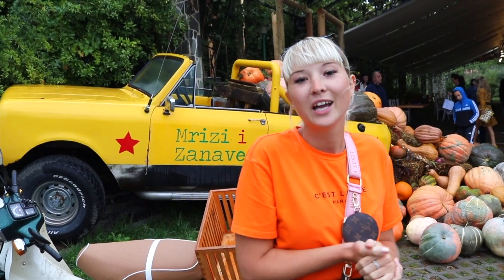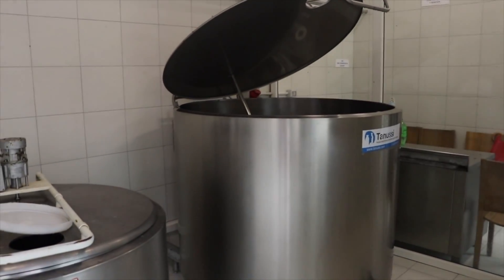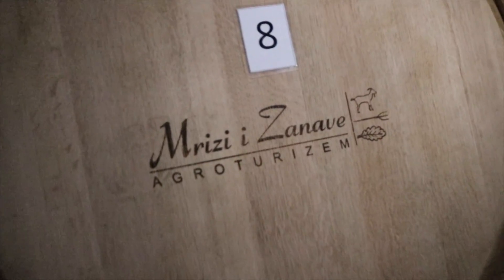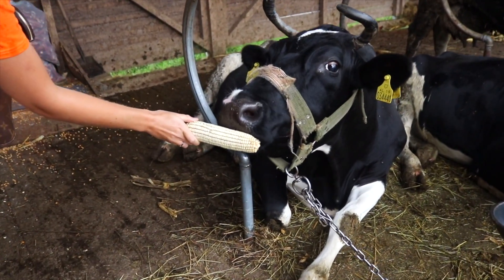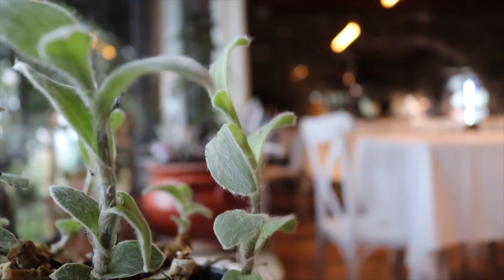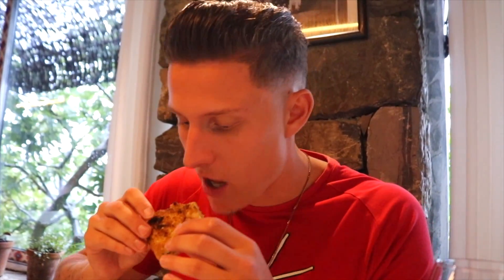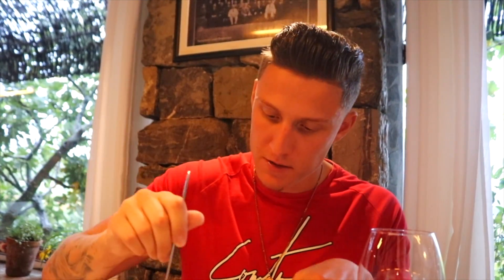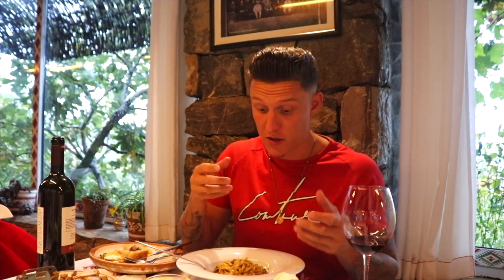We had ALBANIA'S GREATEST Food Experience! INSANE Slow Food, Farm to Table at Mrizi i Zanave, Lezhë!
Thanks to Mrizi i Zanave for having us and showing us around your grounds!! We love to see sustainable farming that helps the local villages!

For Money off Air B n B (at no extra cost to you!)